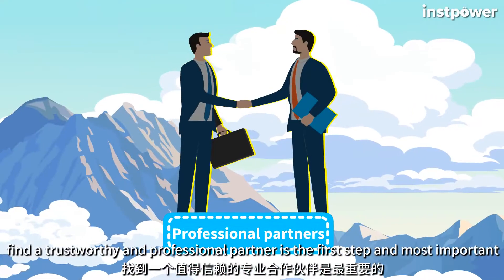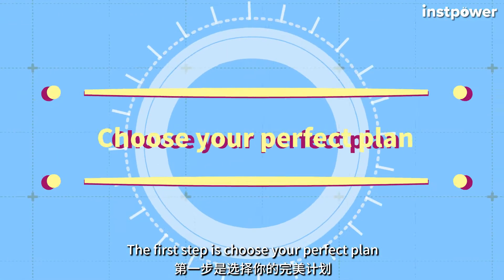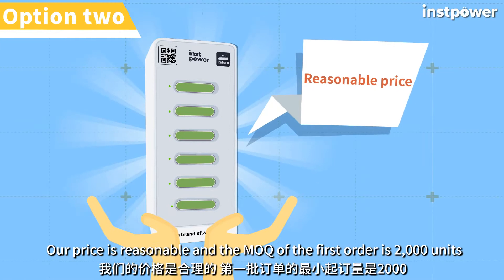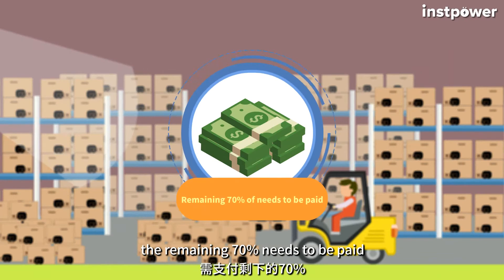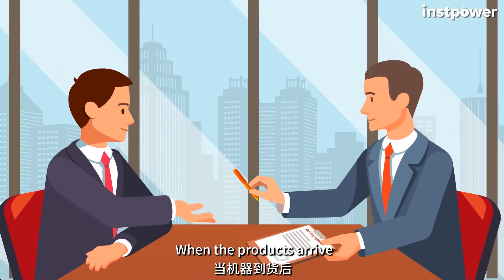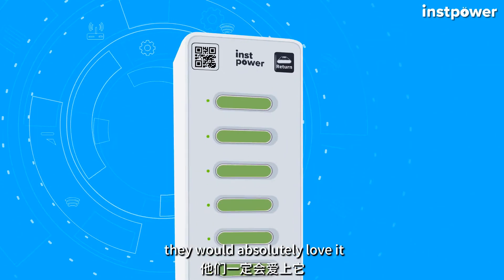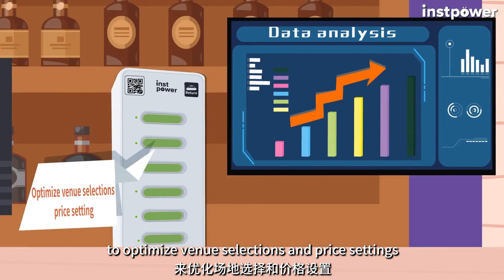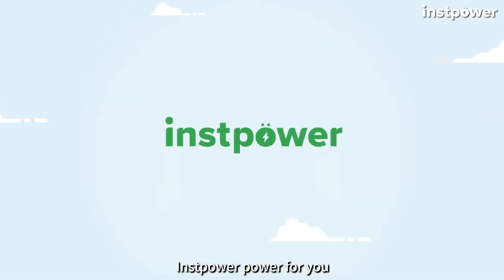instpower 3, for investors, with instpower, you can rent power banks for you store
instpower provides a power bank rental service for smartphone users when travelling! We make sure you can always make calls, check emails and social media updates when you're on the go!

Instpower -- Top 10 Best Portable Power Bank 2021 Fast Charging Power Bank